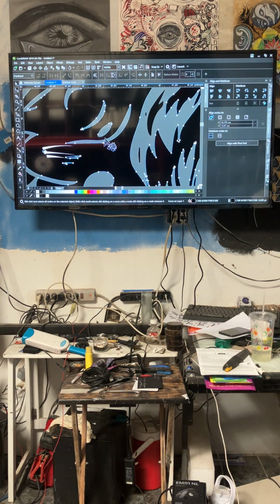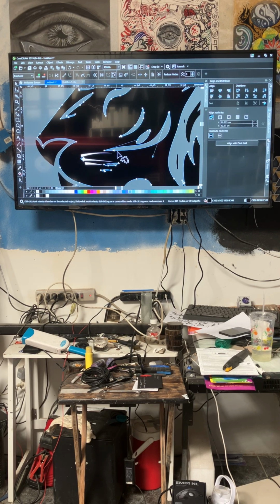CORAL DRAW TUTORIAL